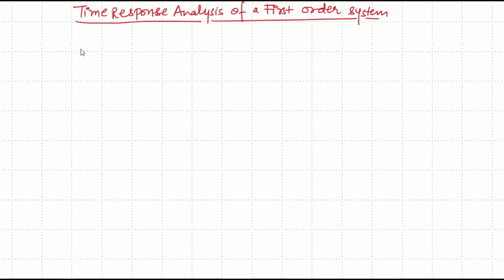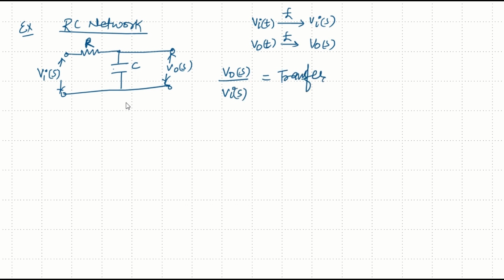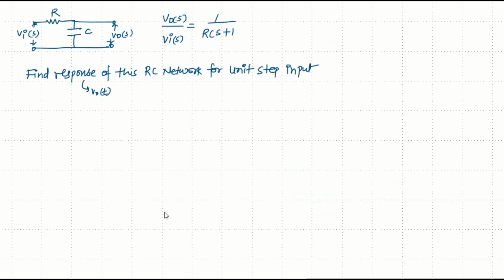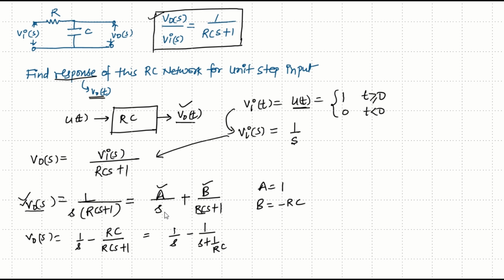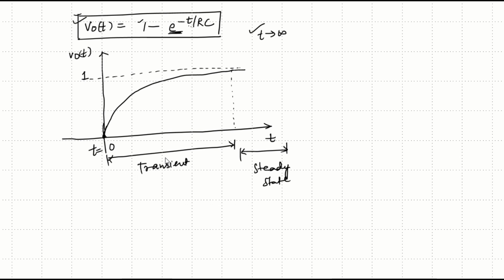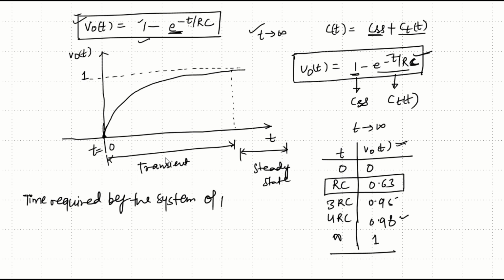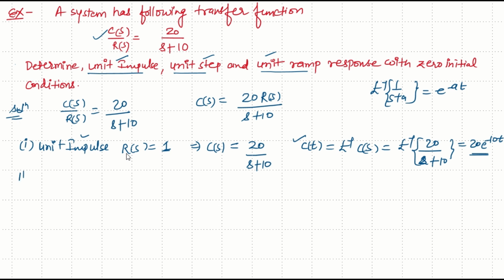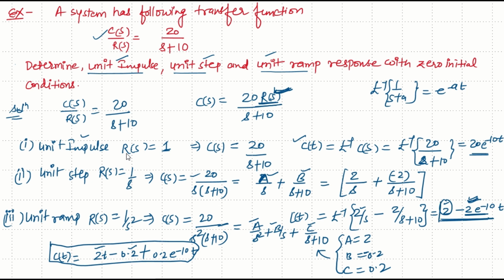L-12 Mastering Time Response of First Order Systems | Control Systems Explained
In this educational video, we break down the time response of first-order systems, a fundamental topic in Control Systems for Electrical and Electronics Engineering students. You'll learn how first-order systems respond to different inputs, understand key concepts like time constants, transient and steady-state response, and much more. Perfect for B.Tech students and anyone looking to solidify their understanding of control theory. Boost your exam prep and ace your courses with this easy-to-follow explanation!